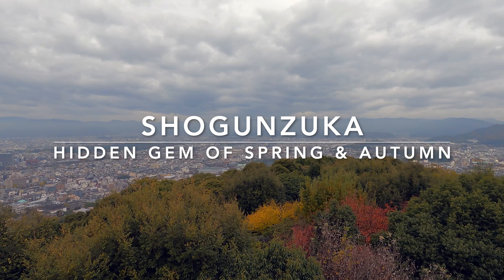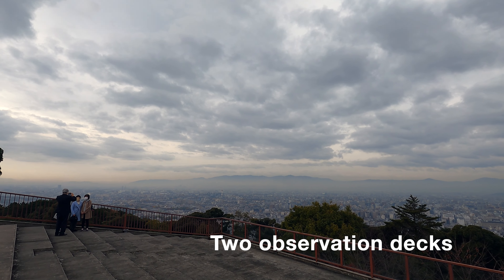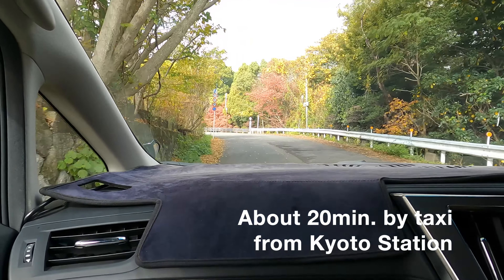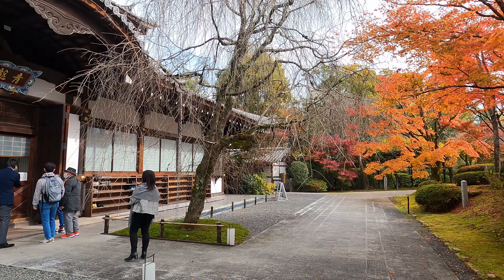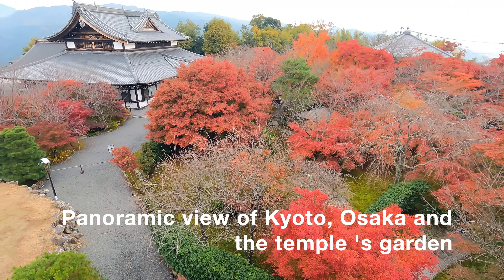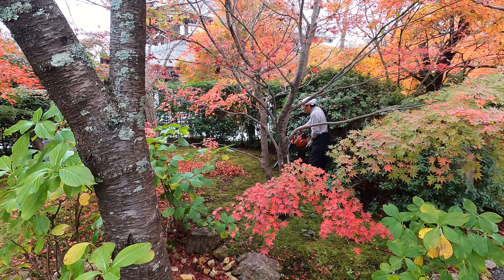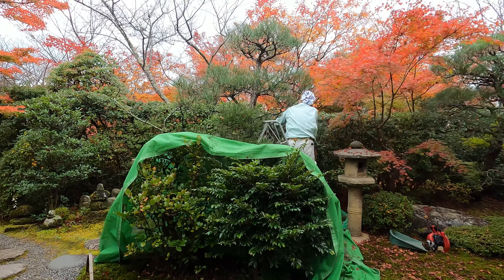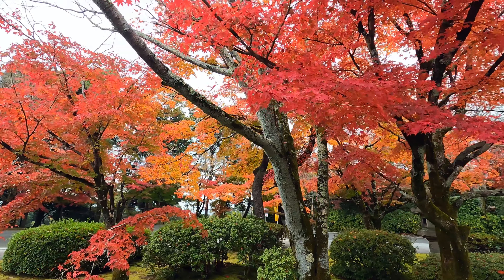KYOTOs Hidden Gem: Shogunzuka HILLTOP VIEWPOINT, AUTUMN LEAVES🍁 & CHERRY BLOSSOMS🌸 - KYOTO, Japan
This is a beautiful place for cherry blossoms🌸 in the spring and autumn leaves🍁 in the fall. Also, there are two observation decks from which you can view the city of Kyoto and Osaka. Please visit when you come to Kyoto❗️

◆Shooting date
November 22, 2022  In the morning

◆Camera🎥
 GoPro9

・SHEAR this video with your friends
・Leave us a warm & heartfelt COMMENTS